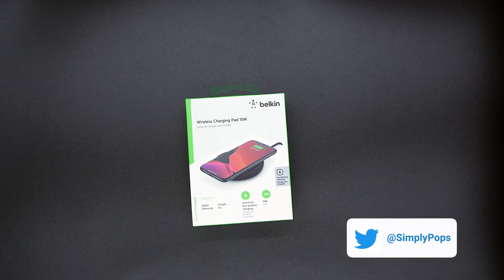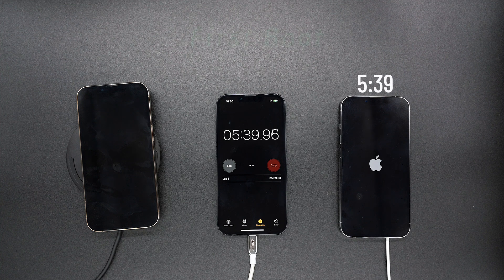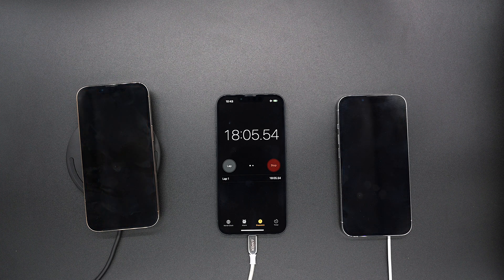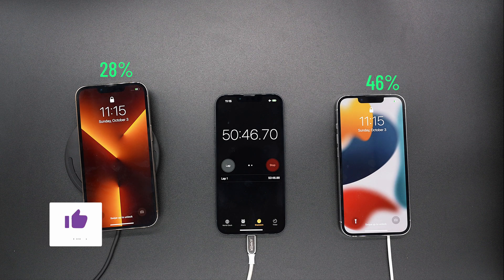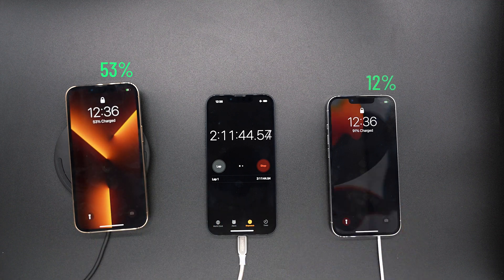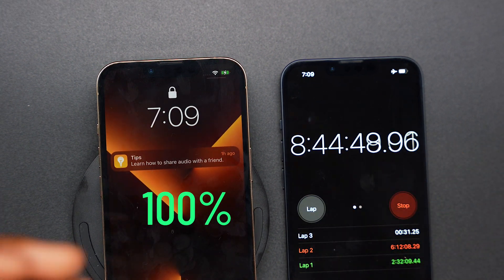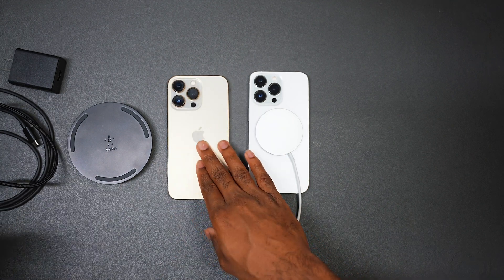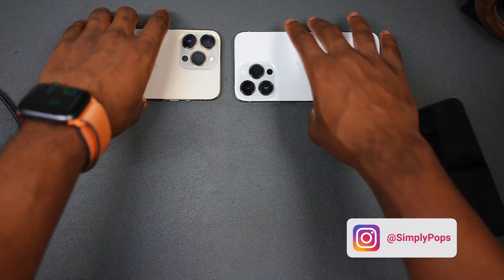iPhone 13 Pro Charge Test: MagSafe vs Fast Wireless Charger! (15w)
Last year, Apple introduced the Magsafe charger and wasn't impressed with the charging speeds. Did it Improve in 2021? How does it compare to a Belkin BoostCharge 15W fast wireless charger?

Apple 20w Power Adapter:

Belkin BoostCharge 15W Fast Wireless Charger Pad